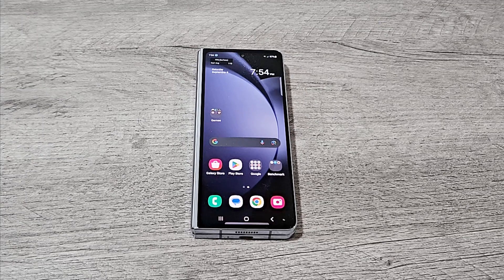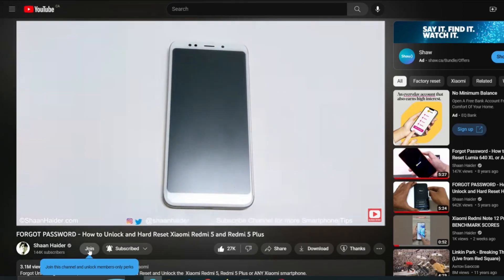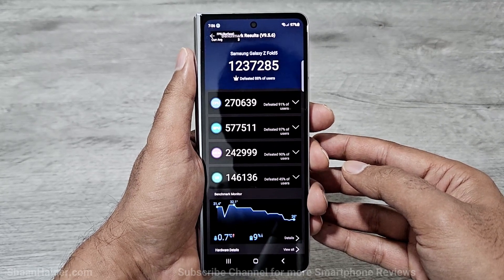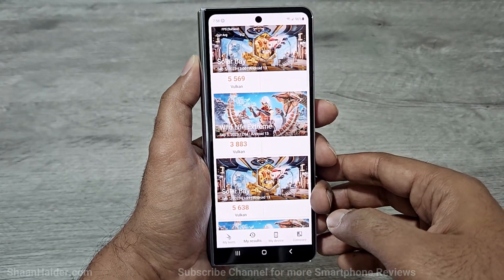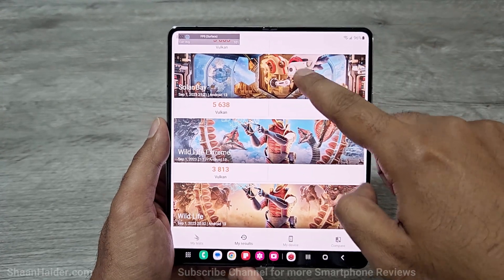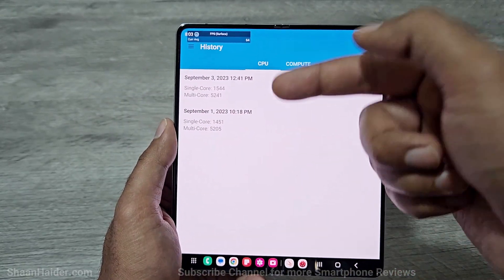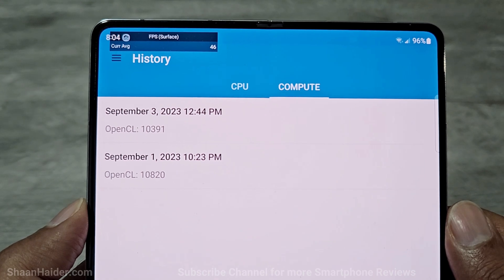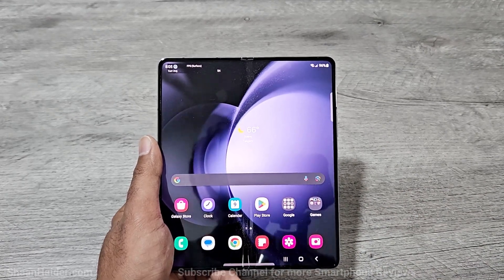Samsung Galaxy Z Fold 5 - BENCHMARK SCORES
Samsung Galaxy Z Fold 5 benchmark test score results with AnTuTu Benchmark, and Geekbench 5.

Samsung Galaxy Z Fold 5 - Hardcore Gaming Test (PUBG Mobile, Call of Duty, Asphalt 9, Injustice 2)